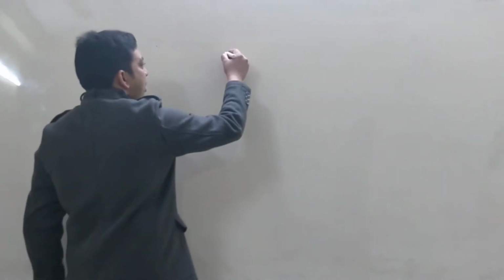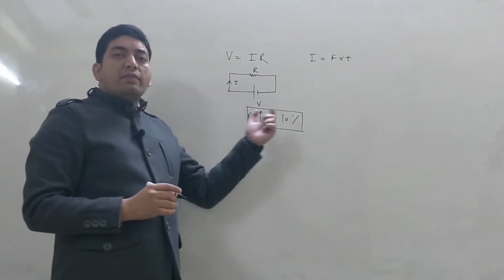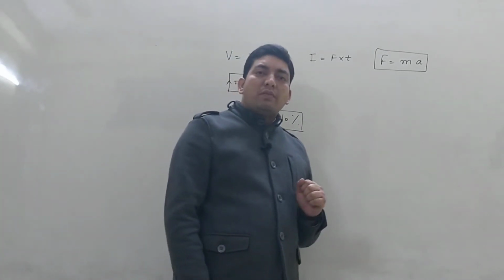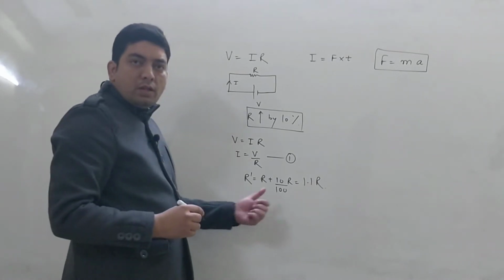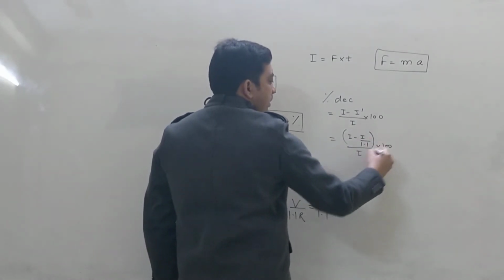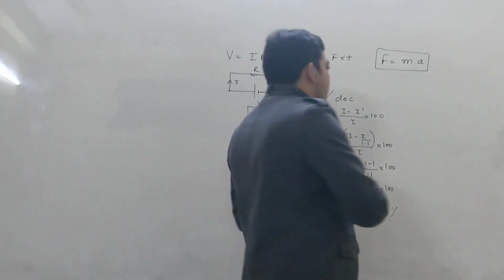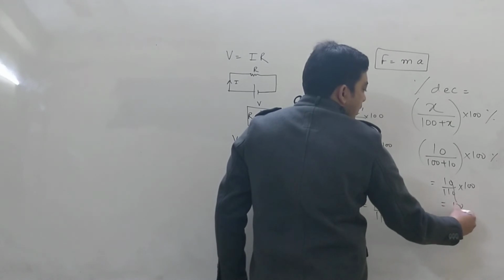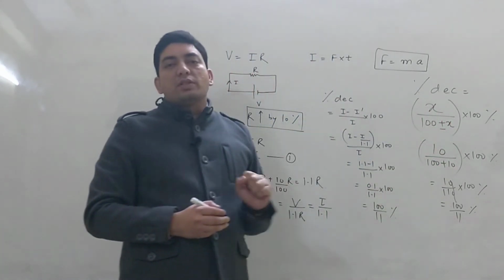Jee tricks Medical tricks entrance tricks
Students preparing for entrance examination.